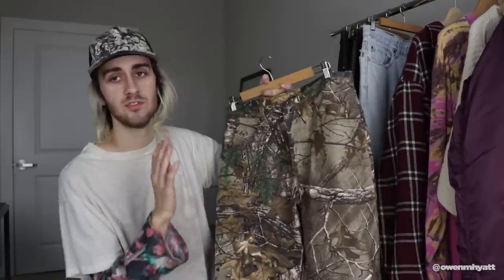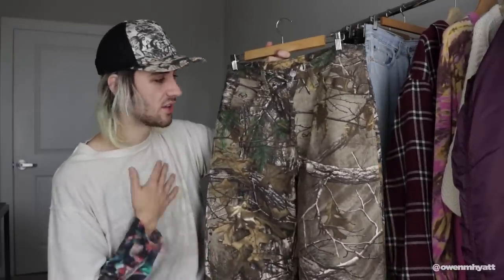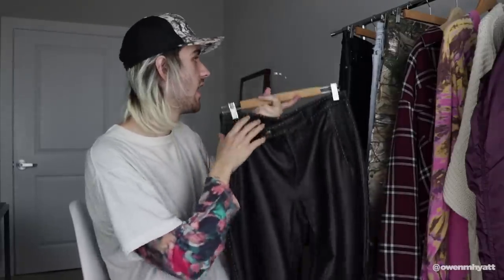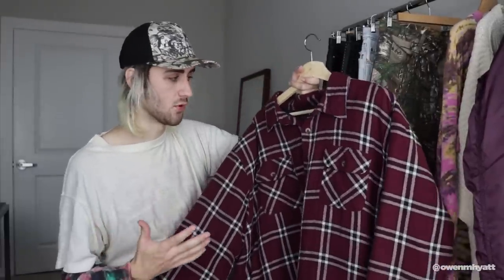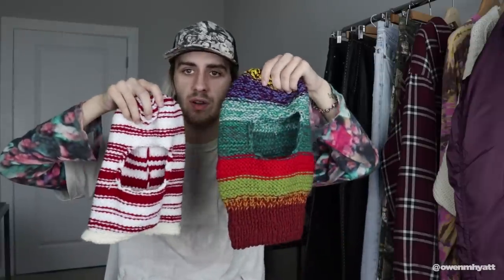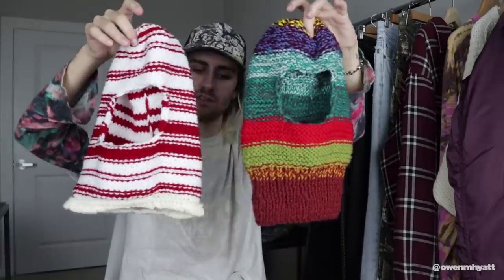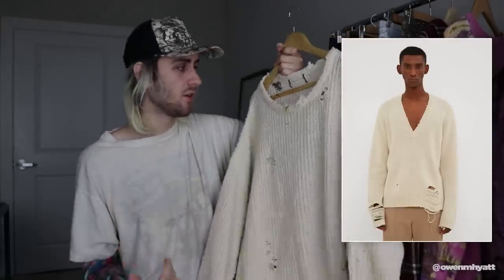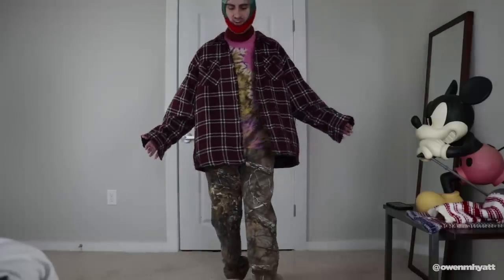Styling Affordable Pickups! (Designer Alternatives + Vintage)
Yo! Figured I'd switch it up and show you guys some of my recent affordable pickups I got from eBay. Let me know what you thought of the outfits I put together!